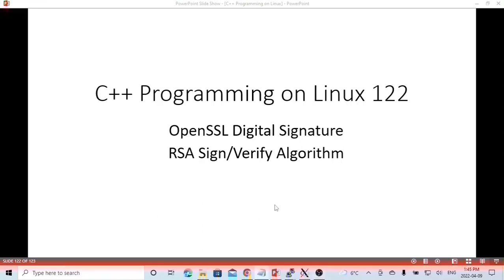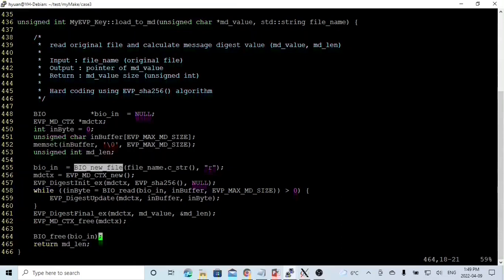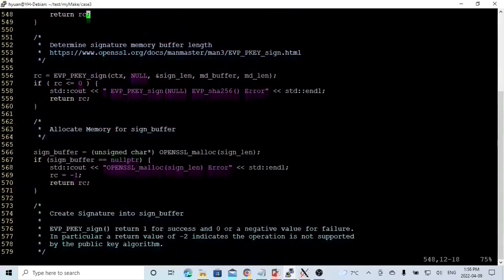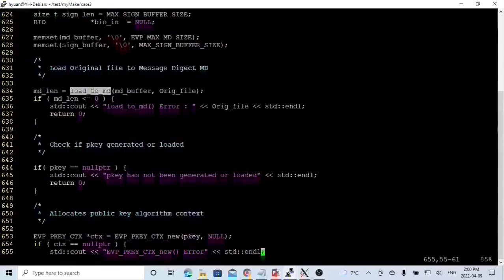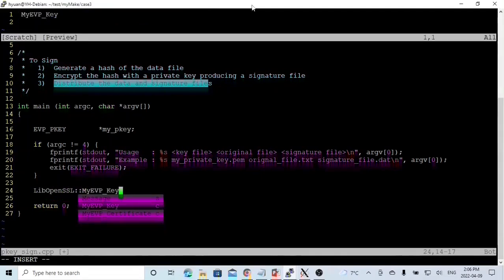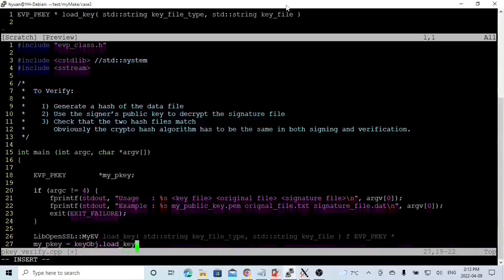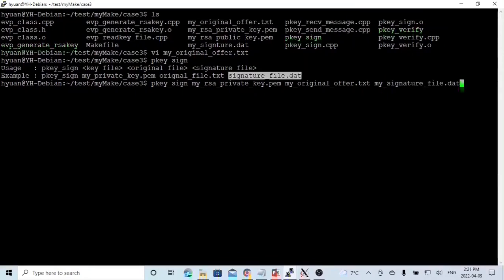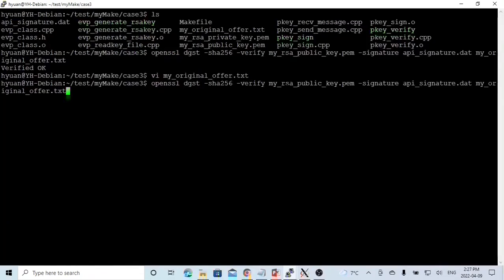C++ Programming on Linux - OpenSSL RSA Digital Signature Sign and Verify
This short video will discuss another popular usage of EVP_PKEY RSA public/private key algorithm. Digital signature sign/verify.
A digital signature is a mathematical scheme for verifying the authenticity of digital messages or documents.

The example of this video is classical concept of digital signature usage. Alice send (document) contract offer to Bob, and ask him to sign the document.
Bob signed document, he created digital signature using his private key and send both document and signature to Alice.
Alice received both document and digital signature file and she can use Bob's public key to verify if the signature is OK (valid).

High Level Sign Algorithm (process):
 1)  Generate a Message Digest hash of original data file
 2)  Encrypt the hash with a private key and producing the signature file
 3)  Distribute the original data, signature and RSA public key files

High Level Verify Signature Algorithm (process):
  1) Generate a Message Digest hash of the original data file
  2) Use the signer’s public key to decrypt the signature file
  3) Check if the two hash files are match or not
The crypto hash algorithm has to be the same in both signing and verifying process.